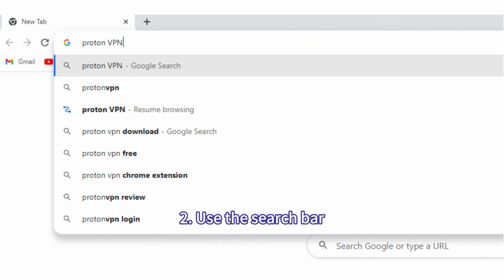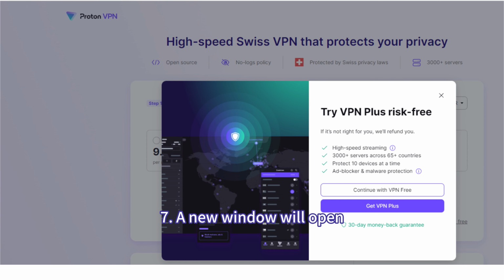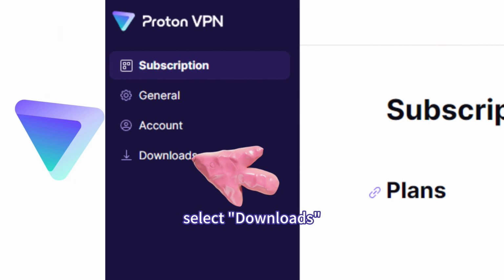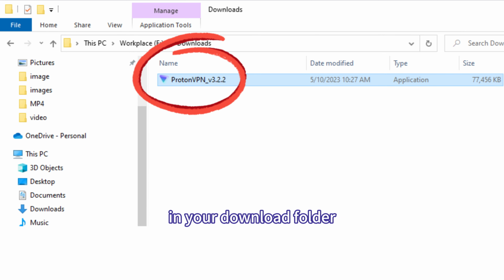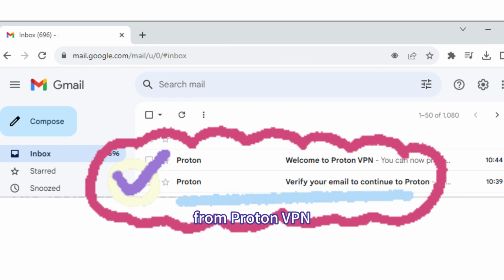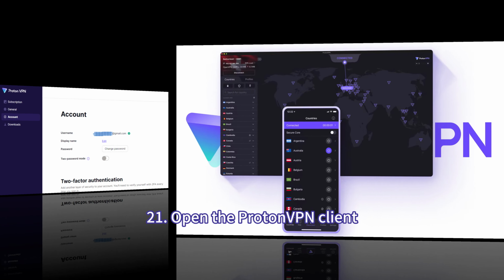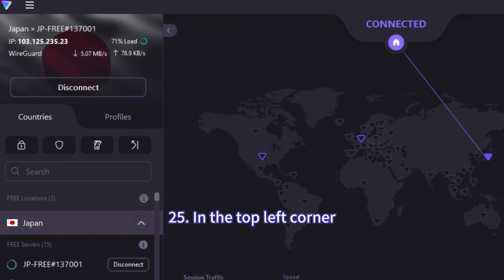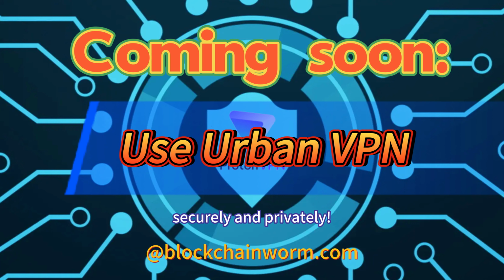Setting Up Proton VPN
Proton VPN: Your Guide to Privacy and Security Online